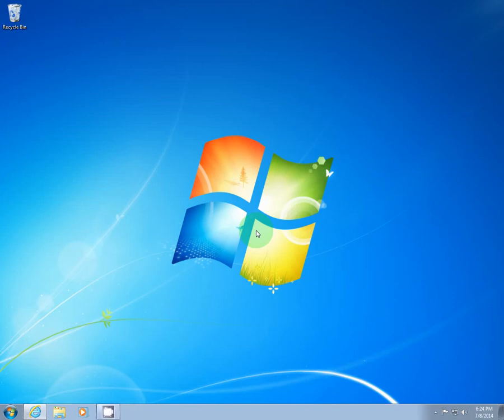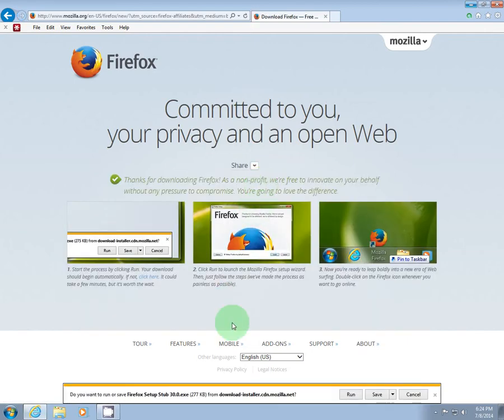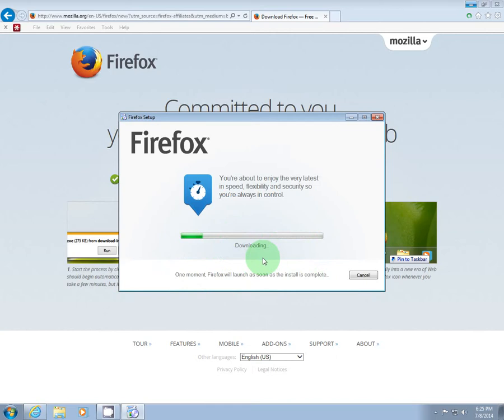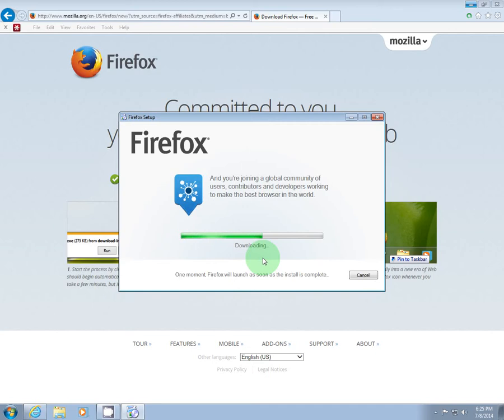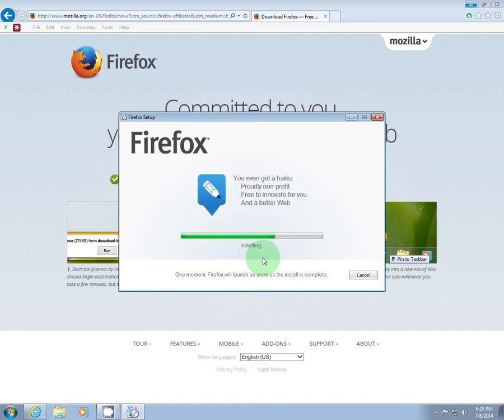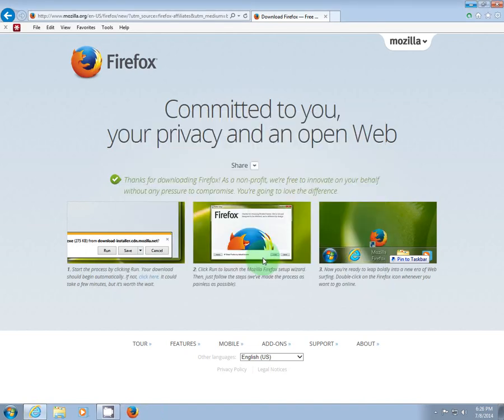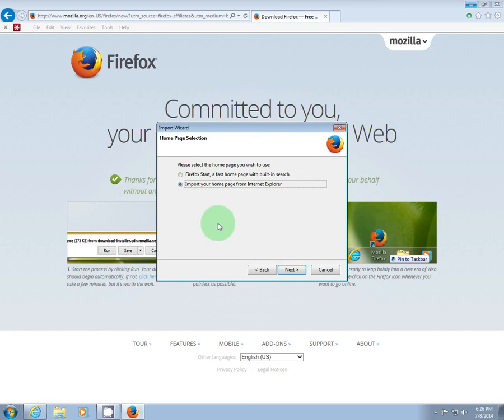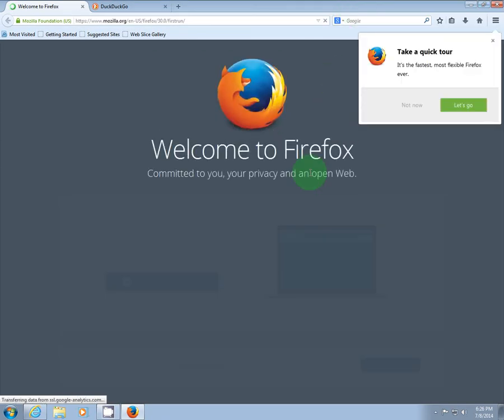My first tutorial video!!!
I don't get any money or anything, but I might win a T-shirt someday :)